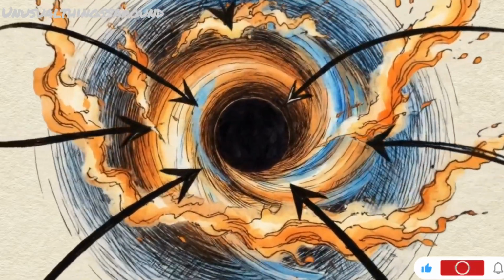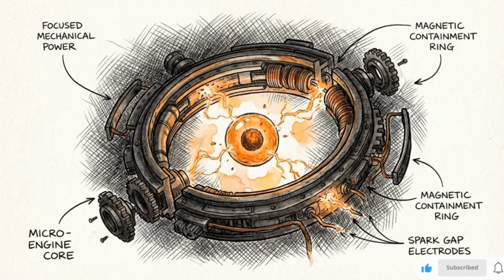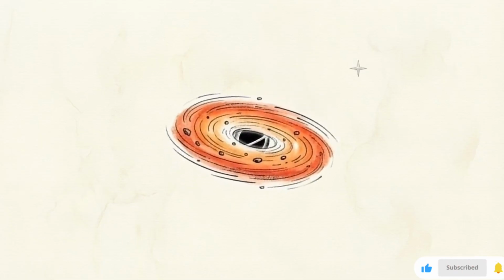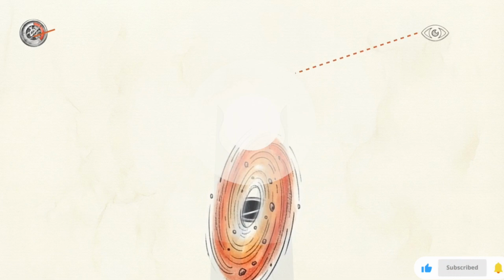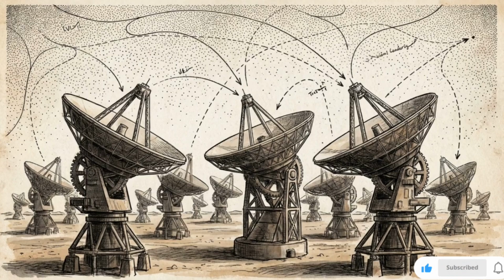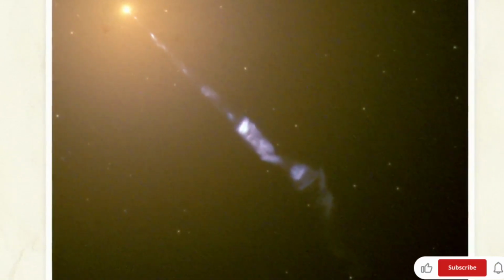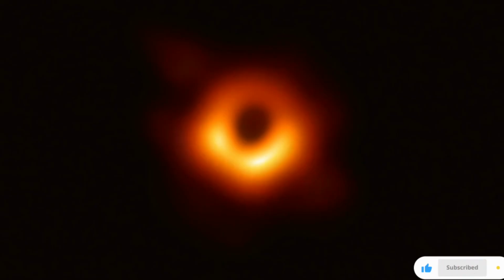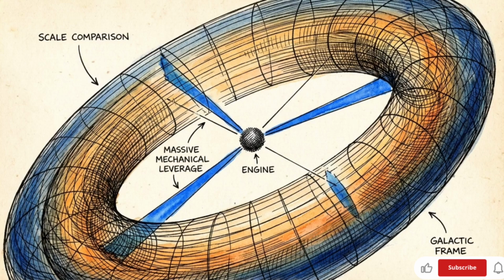NASA Captures Monster Black Hole Shooting 5,000 Light-Year Plasma Beam at Almost Light Speed.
NASA's Hubble captured a supermassive black hole with 6.5 billion solar masses devouring its galaxy while blasting a powerful relativistic plasma jet stretching 5,000 light-years at nearly the speed of light.